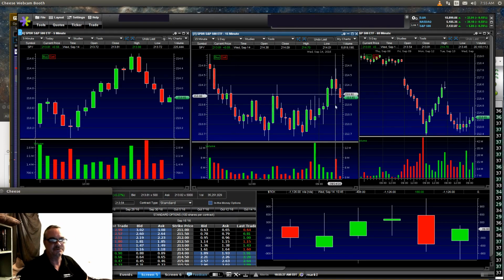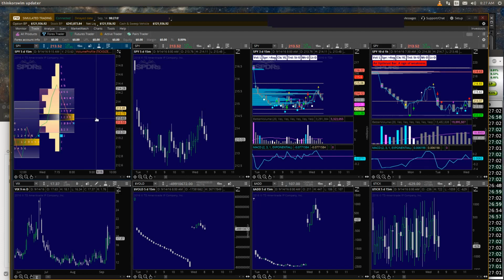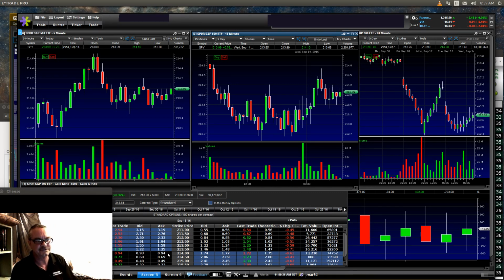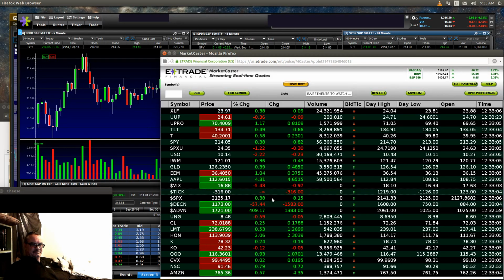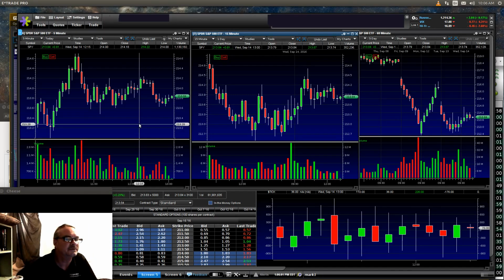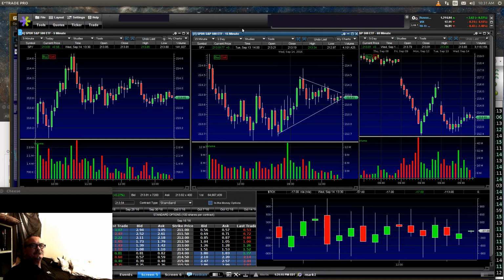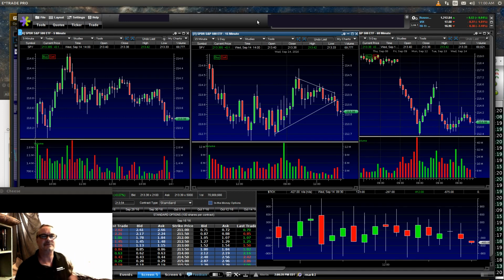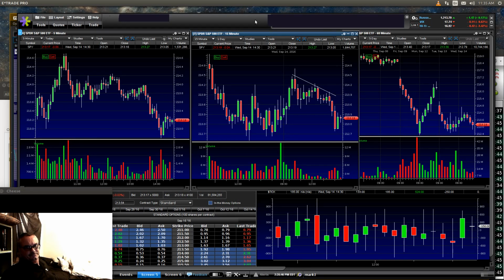Mark's Trading Room 9/14/2016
Stock Market Charts, Analysis, Commentary and Streaming Live Trades .Maybe :)